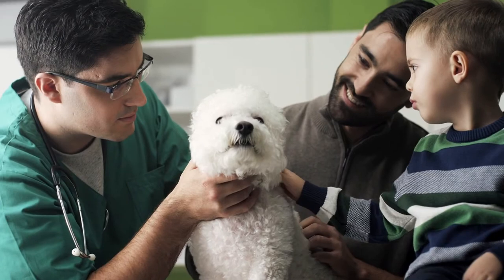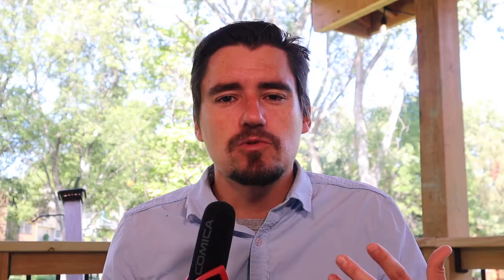If your Dog has a Cyst, what your Veterinarian may do. Dr. Dan explains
Hey Guys!

I removed a handful of skin and subcutaneous cysts this week, so I wanted to talk about skin and subcutaneous cysts today.

Cyst or sebaceous cysts are very common in the dog.  A pet owner may notice a soft and easily movable mass under their dog's skin.  These cysts may grow quickly or slowly.  A cyst is a fluid filled pocket or sack.  The cyst is like a little balloon with fluid in the middle.  The veterinarian needs to remove the whole cyst to resolve the problem.

If a cyst is just drained, without removing the sack, the cyst will refill or even get infected.  This is why I will remove the all cyst at one time surgically.  I will sedate the dog or cat (not a common), and using a punch biopsy tool or scalpel blade surgically remove the cyst.  Usually just a stitch or two is needed to close the incision site.

I will open the cyst up then to confirm that I remove the whole cyst. If the cyst looks abnormal, I will send it in to a pathologist to diagnose the cyst.